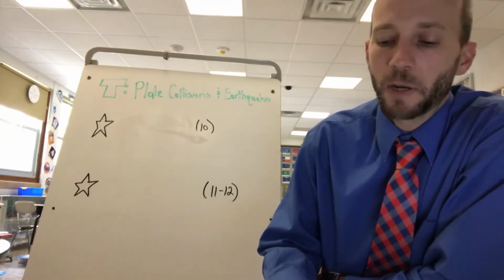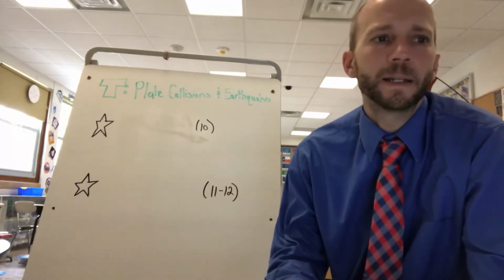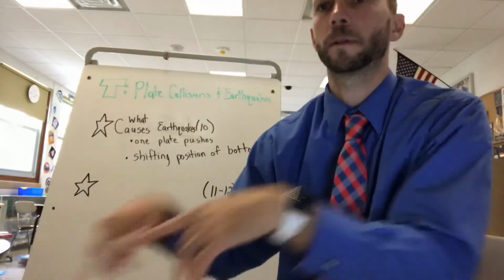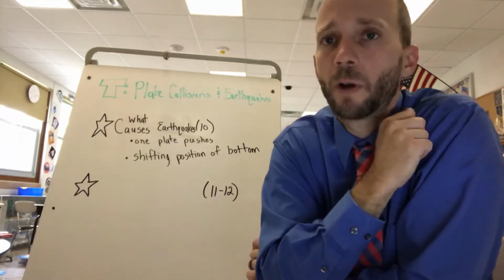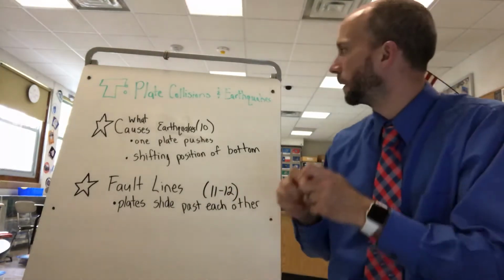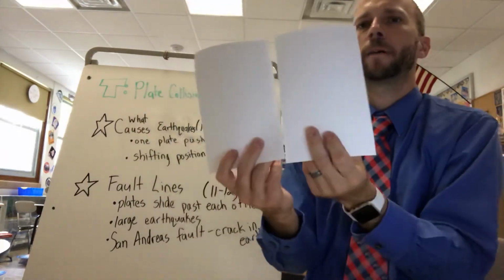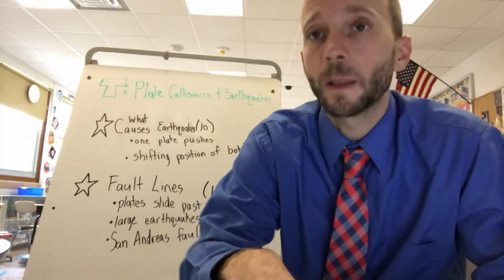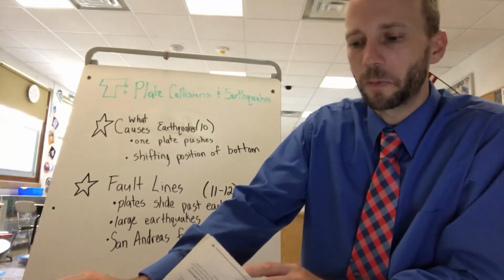Week 5- ELA- Day 4- Main Idea